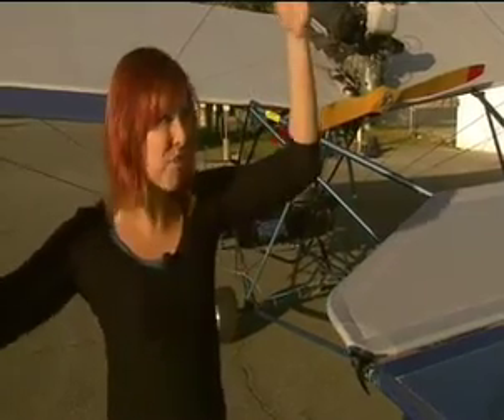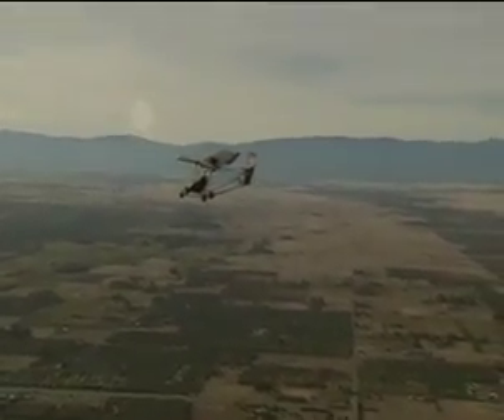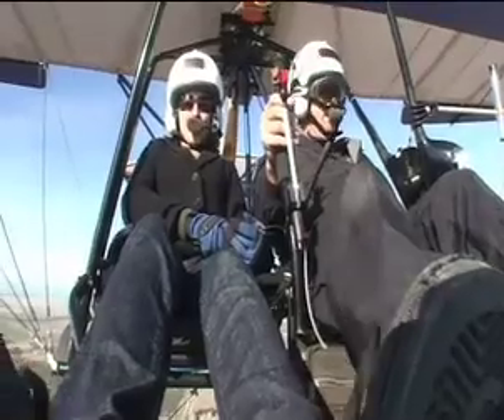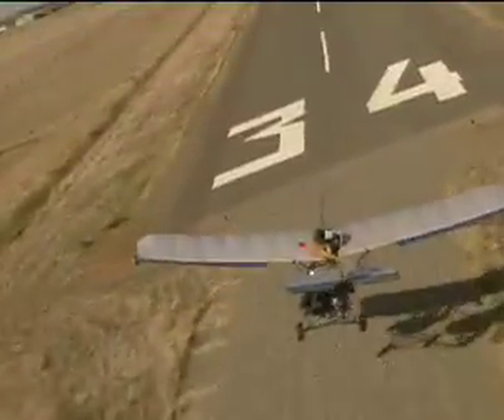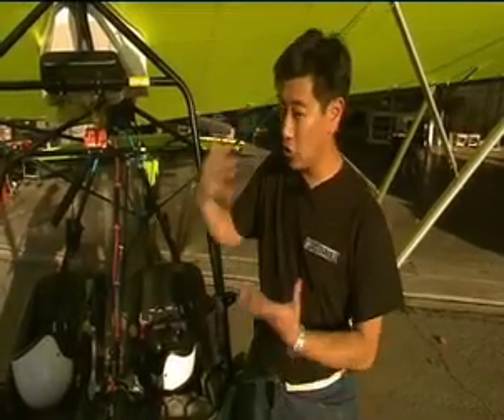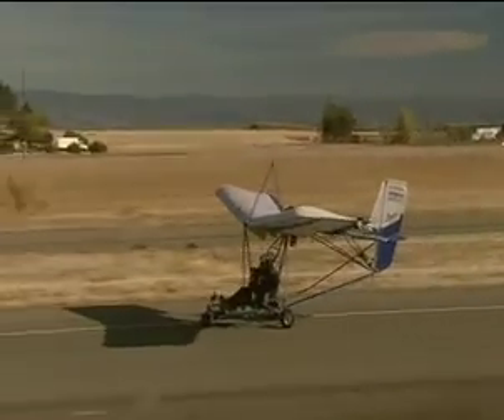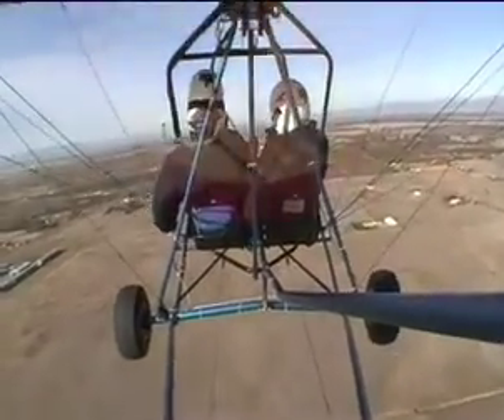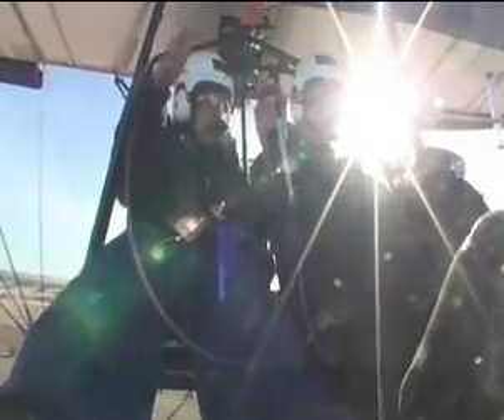Mythbusters 1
mythbusters